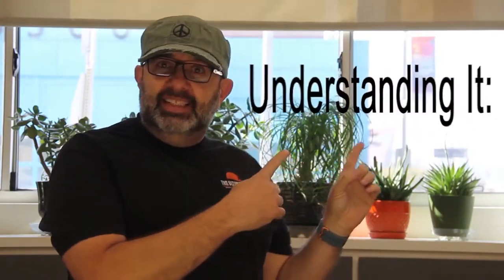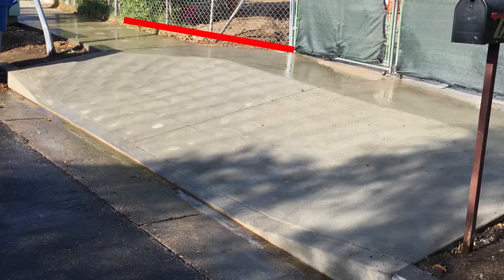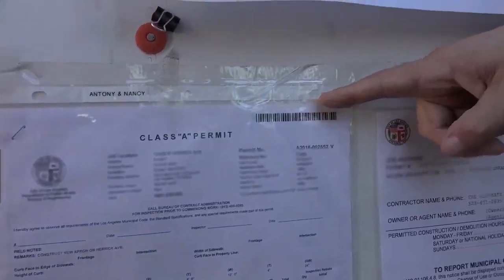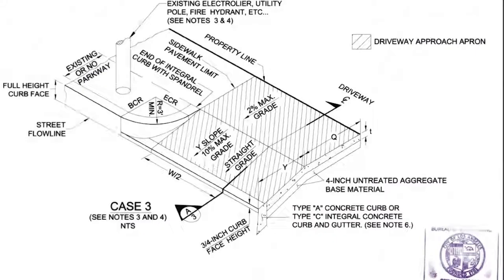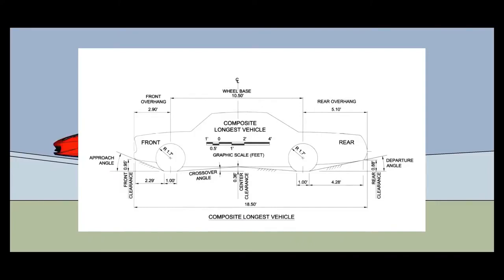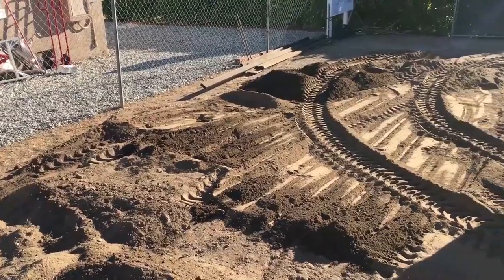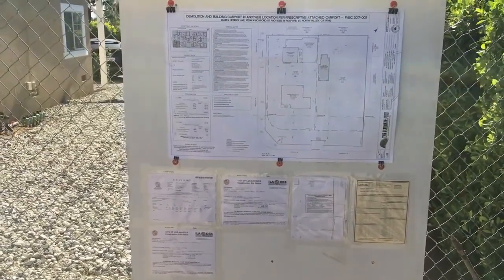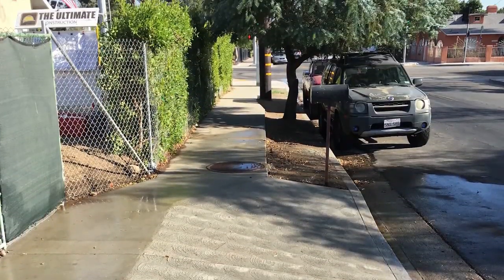How to Build the Perfect Driveway | Performance Footing & Different Types Allowed By the City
The driveway is one mandatory part of the construction and can bring many problems to your residence if you do not build it right. Let me show you how to build and install a concrete driveway fast.

Today,  we will let you watch one of our testing videos just to make your day better.

🚧 Chapters:

* 0:00 Intro
* 0:30 Explanation
* 3:00 Outro

Wondering why we have decided to do this? The answer is simple... Everything in life is easy if you see problems and difficulties from a different perspective. We are here to have fun and show you all the difficulties becoming easy.